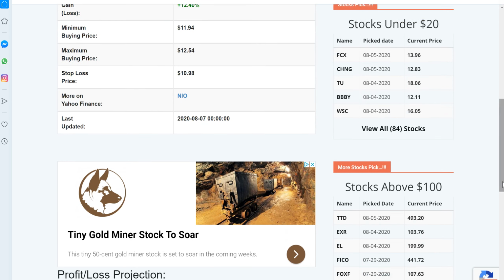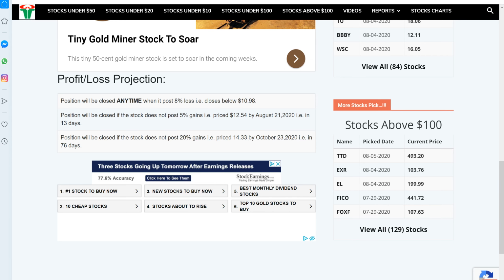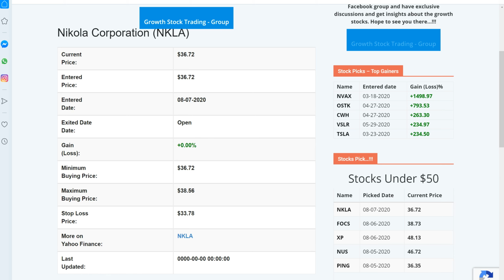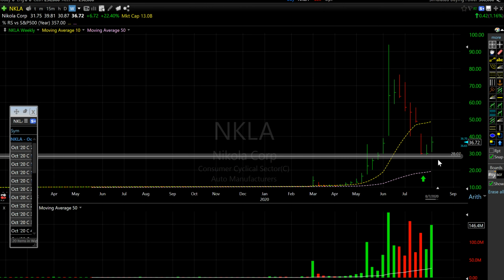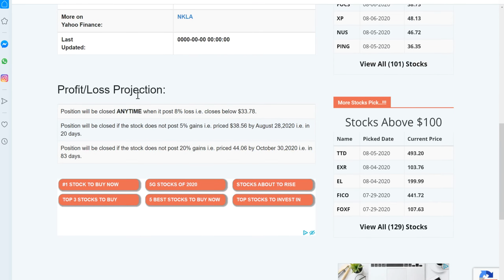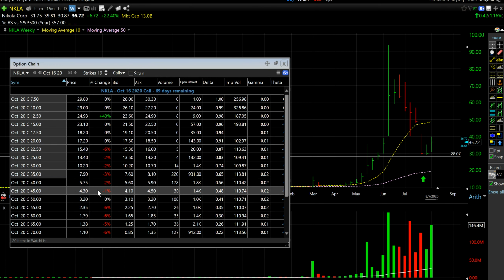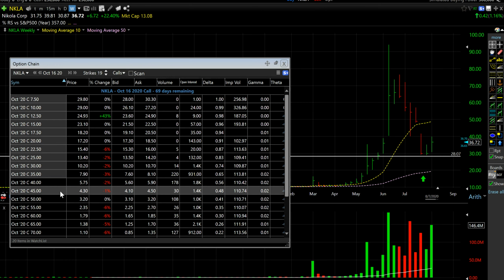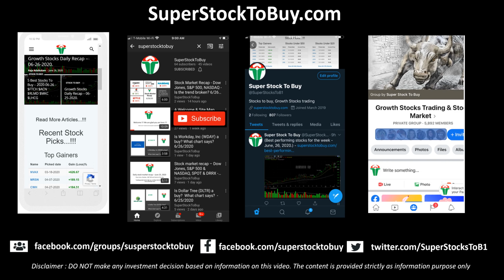NIO Stock - NIKA Stock - NIO is still a buy. NKLA is a new buy. What chart says.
A quick analysis for NKLA and NIO stocks chart.  We will go over the min and max entry and stop loss price levels.